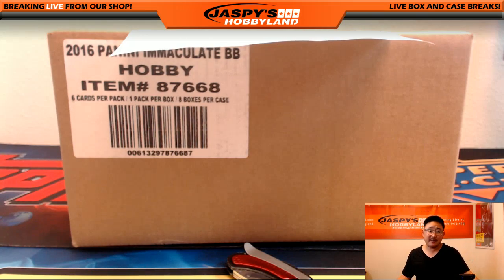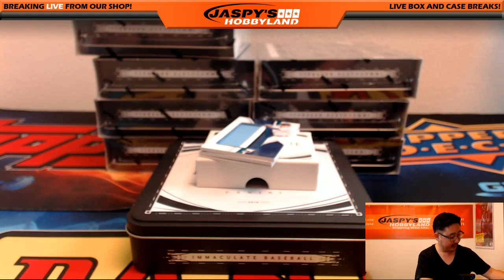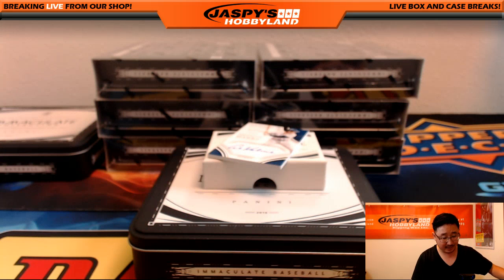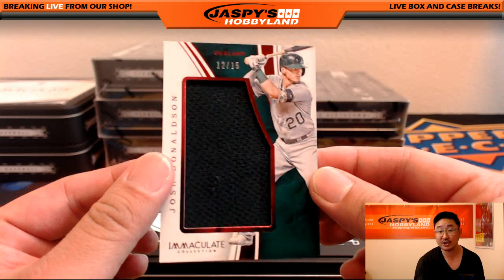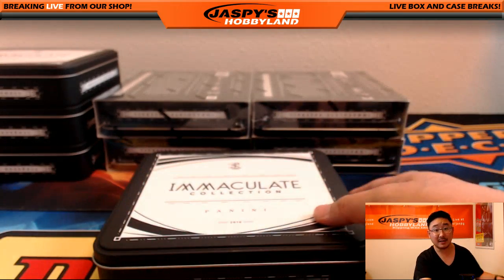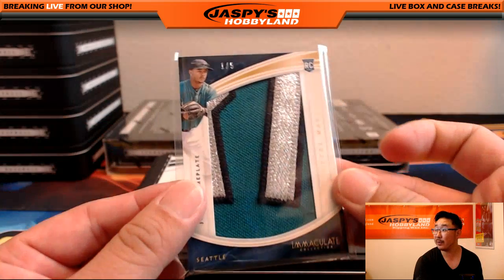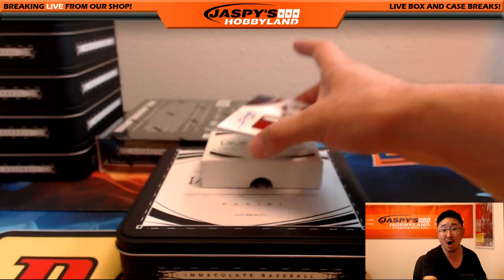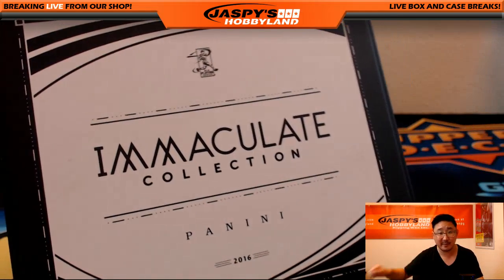08/17/16 [8Box PICK YOUR TEAM] #5 - 2016 Panini Immaculate Baseball